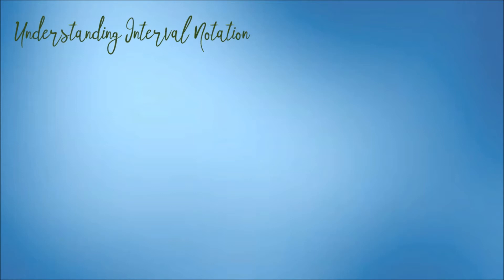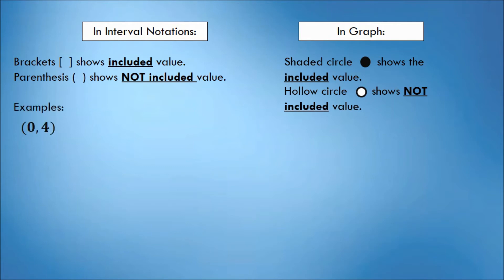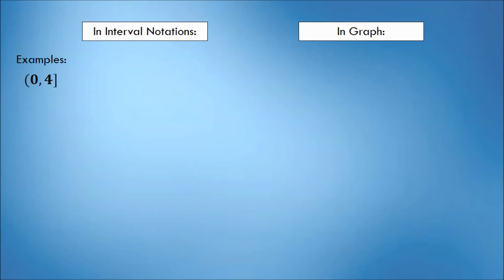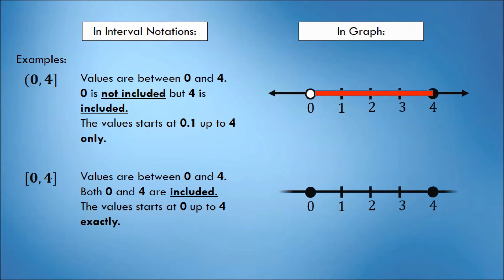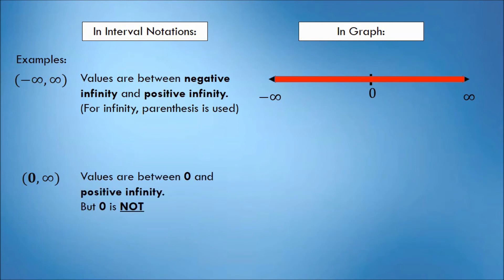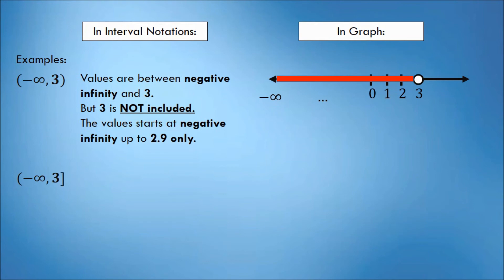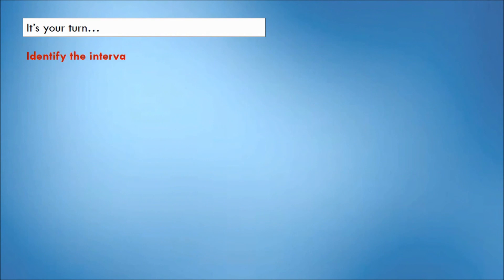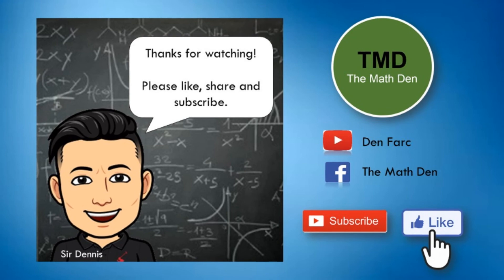GenMath: Understanding the Interval Notation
Understanding the interval notation is important and prerequisite to solving rational inequality. This tutorial explains the interval notation used in representing a set of values. It can be used for the domain and range of a function, for the solution set of an equation, and for the solution set of an inequality.